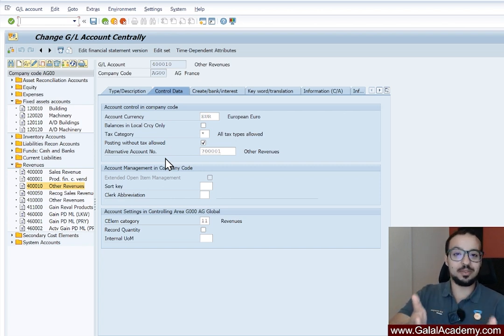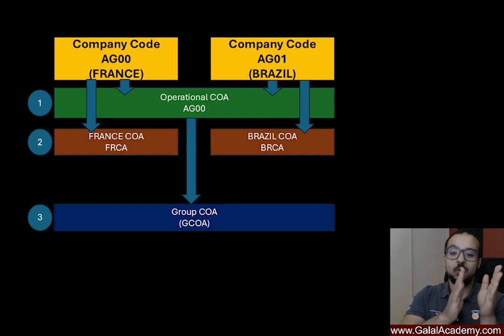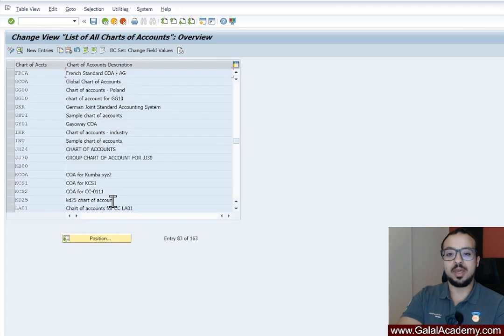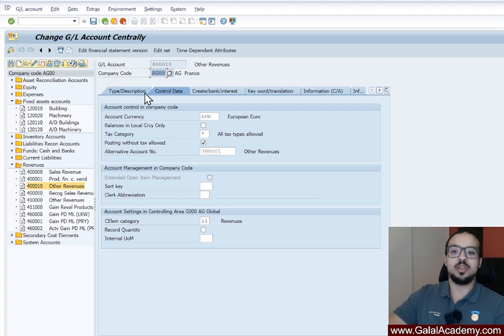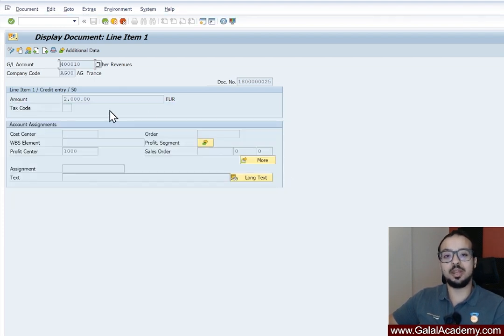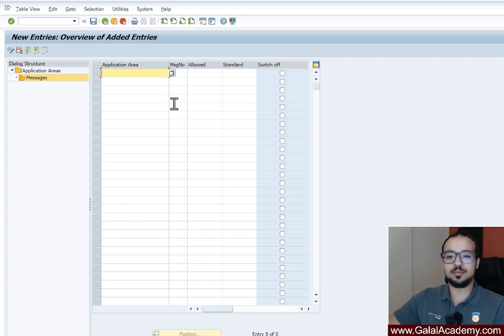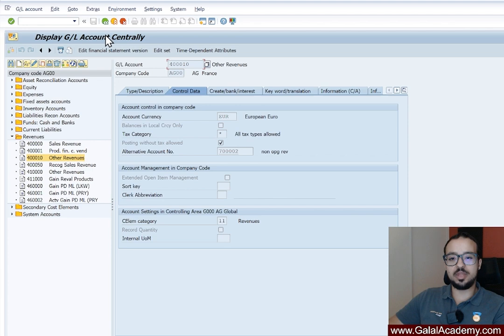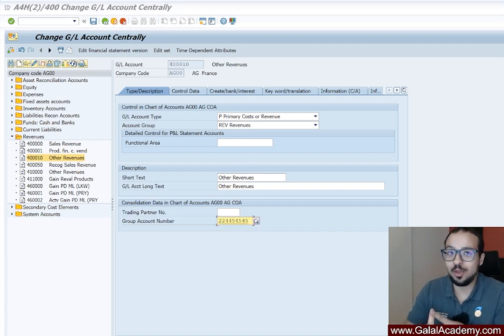SAP Chart of Accounts Configuration & Company Code Assignment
Configure SAP charts of accounts and assign them to a company code in SAP S/4HANA. This complete walkthrough explains the operating chart, country/local chart, and group chart of accounts, including alternative and group account numbers in the G/L account master.

You will learn how to:
- Distinguish operating, country/local, and group charts of accounts
- Configure chart-of-accounts settings and G/L account groups
- Assign the operating and country charts to a company code
- Understand currency and local-reporting requirements
- Maintain alternative account numbers in G/L master data
- Handle restrictions when postings already exist
- Control warning and error messages with OBMSG and OBA5
- Maintain group account numbers for consolidation reporting

Key SAP terminology:
SAP S/4HANA, SAP FI, chart of accounts, operating chart of accounts, country chart of accounts, group chart of accounts, company code, G/L account master data, alternative account number, group account number, account groups, OBMSG, OBA5, local reporting, and consolidation.

Chapters:
00:00 Chart of accounts overview
03:45 Legal entities and reporting requirements
07:31 Assign operating, local, and group charts
11:17 Configure account groups and G/L structure
15:02 Company-code currency and local accounts
18:48 Alternative account number restrictions
22:44 Change alternative accounts after postings
26:19 Control warnings and errors with OBMSG/OBA5
30:05 Reverse postings and recheck balances
33:51 Maintain group account numbers
34:21 Review warning and error behavior
35:21 Consolidation account numbers
36:21 Recap: operating, local, and group charts